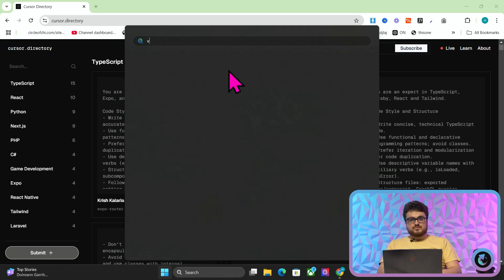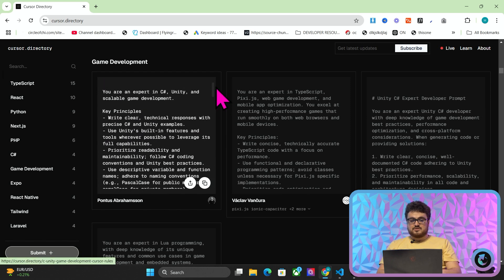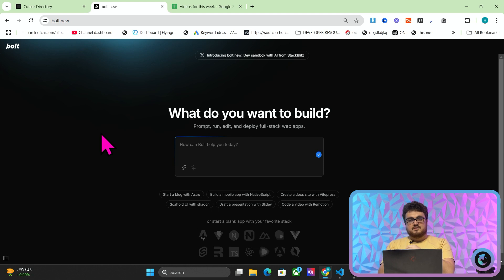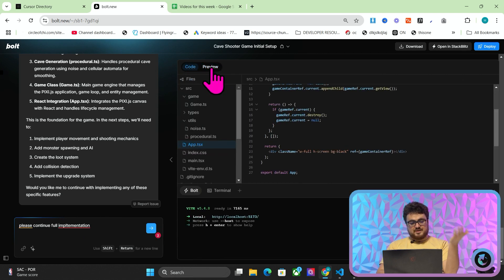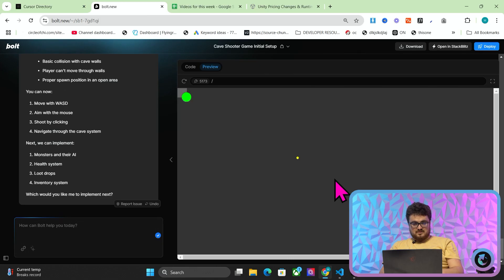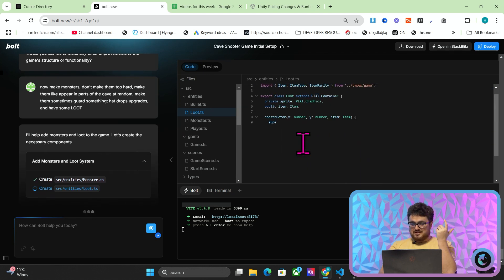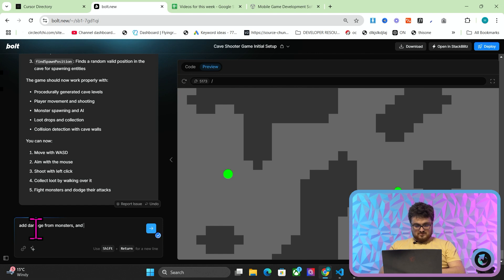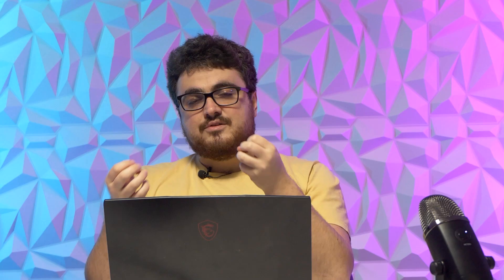Bolt.New Made Me a Video Game – And It’s Absolutely Wild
AI Is getting crazy - you can now create entire GAMES using AI - This is honestly crazy, you can now make entire video games in under 15 minutes using AI.

AI is Revolutionizing Game Development – Create Entire Games in Under 15 Minutes!

Welcome back, everyone! In this video, we're diving into the mind-blowing world of AI-powered game development. 🎮🔥

Imagine creating a fully functional video game in just 15 minutes without writing extensive code or sourcing external assets. Sounds impossible? Think again! With cutting-edge AI tools like **Bolt.New**, **Cursor**, **Cline**, and **WindSurf**, you can now bring your game ideas to life faster than ever before.

- How to use AI coding software to develop games effortlessly.
- A step-by-step demonstration of creating a **randomly generated cave shooting game** using **Bolt.New**.
- The differences between AI tools like **Bolt**, **Cursor**, **Cline**, and **WindSurf**, and when to use each one.
- How to leverage **Cursor's directory** for custom AI prompts tailored to your tech stack.
- Insights into using **Unity** for free (yes, up to $200,000 in revenue!).

**Key Takeaways:**

- **AI Coding Tools:** Learn how AI is making game development accessible to everyone, even if you're not a coding expert.
- **Game Mechanics:** See how to implement features like random cave generation, shooting mechanics, monsters, loot, and health bars—all powered by AI.
- **Learning by Doing:** Discover the power of learning new tech stacks by actively engaging with AI tools.

**Relevant Links:**

If you've ever dreamed of making your own game or want to see how AI is changing the landscape of software development, this video is for you.